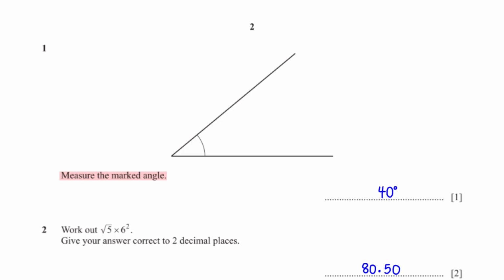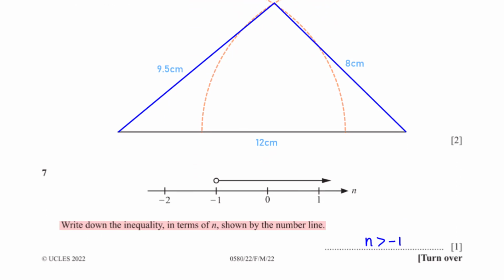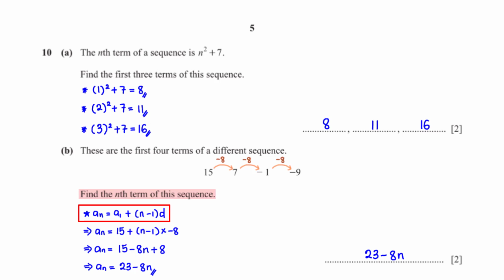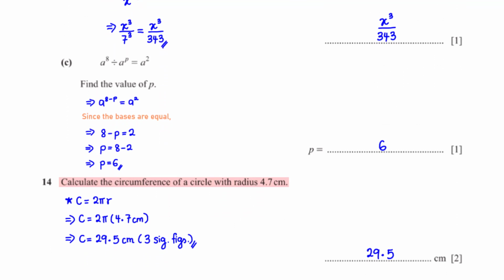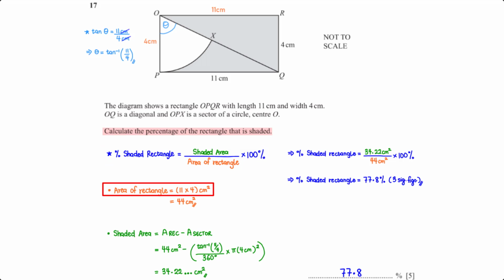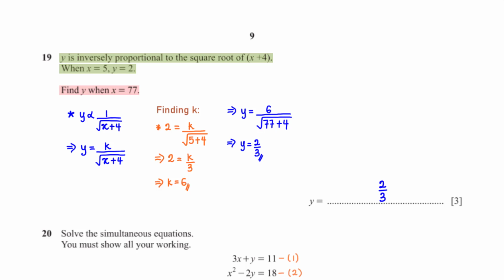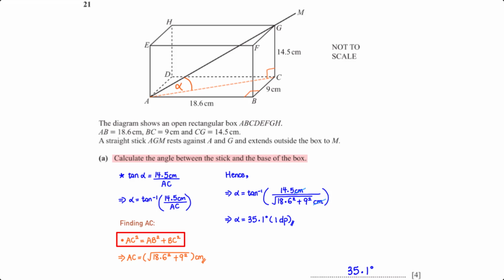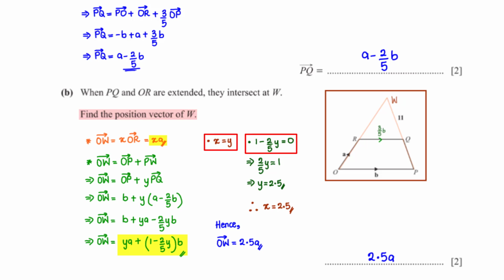0580/22/F/M/22 | Easy (Step by Step) Solutions | CIE IGCSE MATHS PAPER 2 (EXTENDED) FEB/MARCH 2022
Timestamps:
Intro - 00:00
Q1 - 00:19
Q2 - 00:28
Q3 - 00:46
Q4 - 02:02
Q5 - 02:34
Q6 - 03:18
Q7 - 04:01
Q8 - 04:27
Q9 - 07:00
Q10 - 07:15
Q11 - 08:36
Q12 - 08:55
Q13 - 10:39
Q14 - 12:16
Q15 - 12:42
Q16 - 13:40
Q17 - 15:29
Q18 - 17:44
Q19 - 19:05
Q20 - 20:19
Q21 - 22:30
Q22 - 25:07

Tools/Software used in creating this video:
Camtasia (Screen recorder & Video editing software)
Smart Notebook